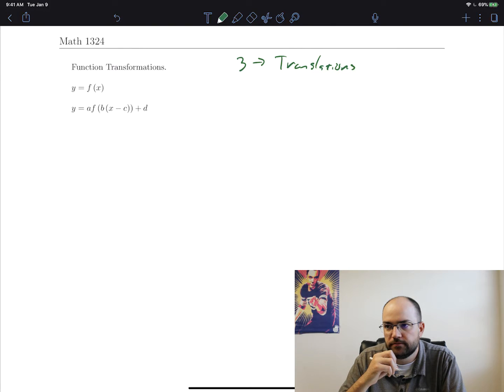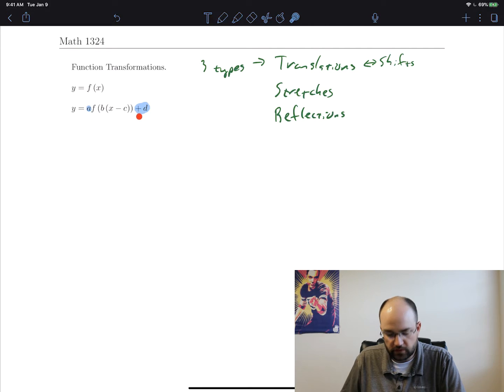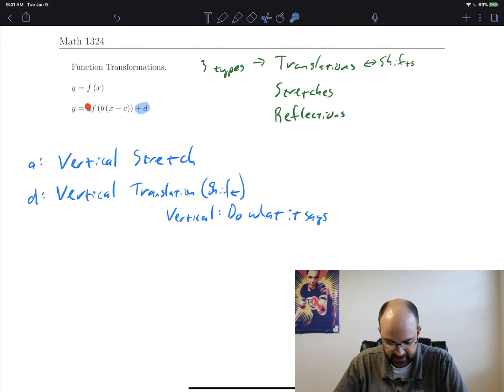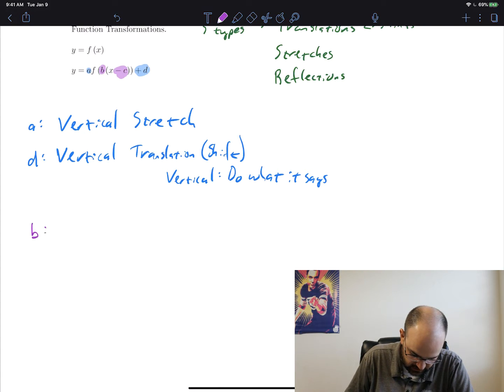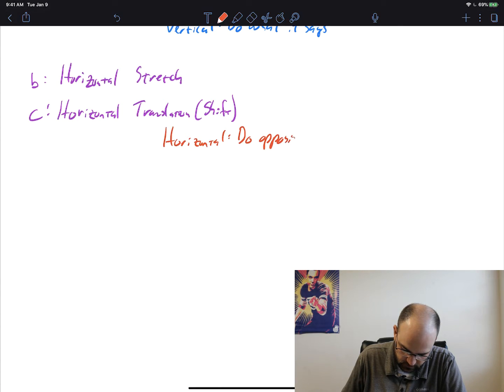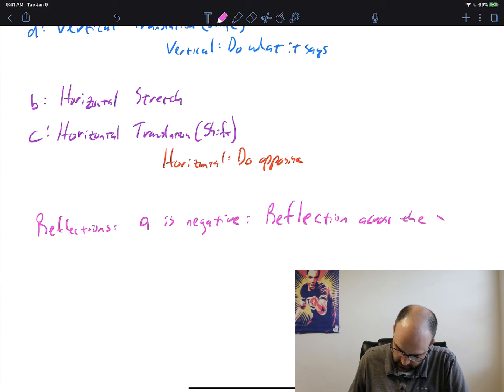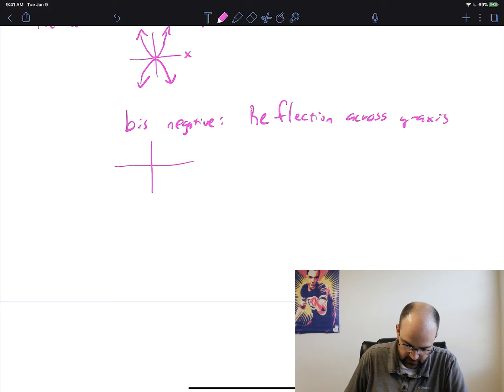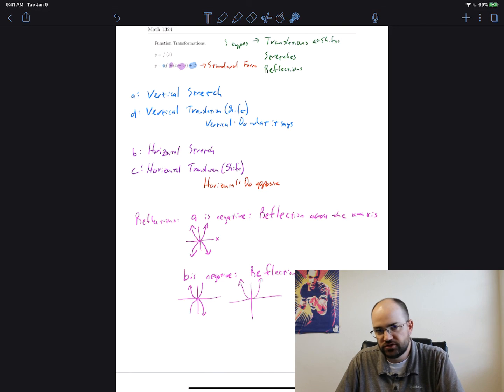1324 Ch10 S2 Ex1 Function Transformations